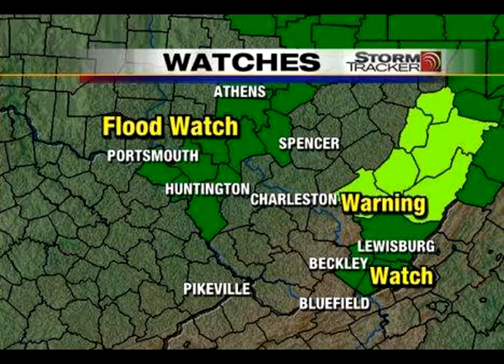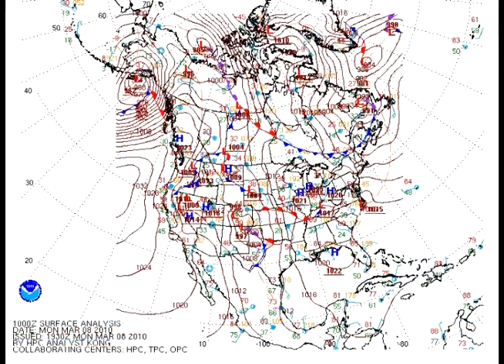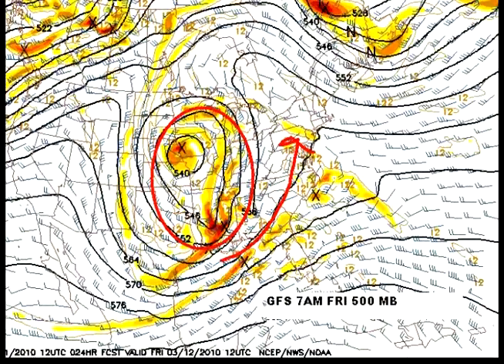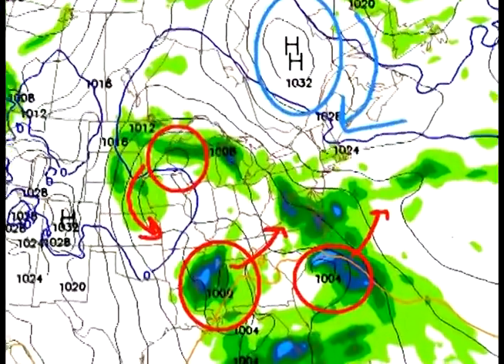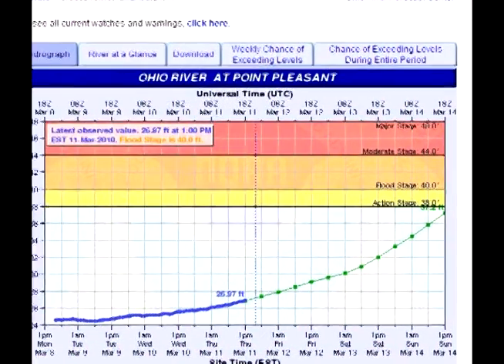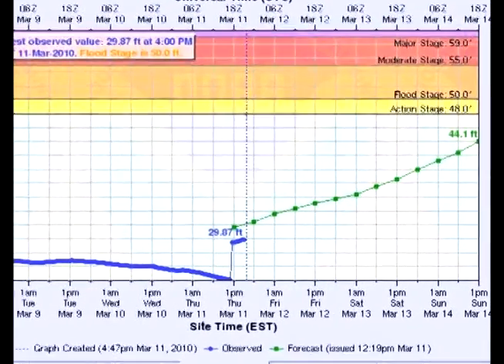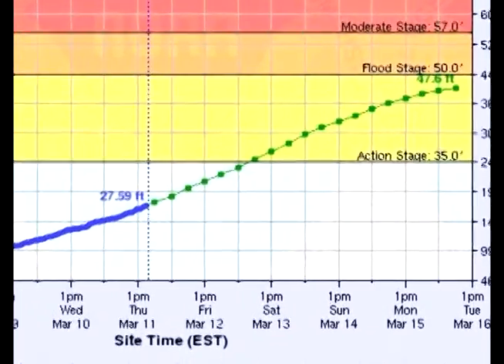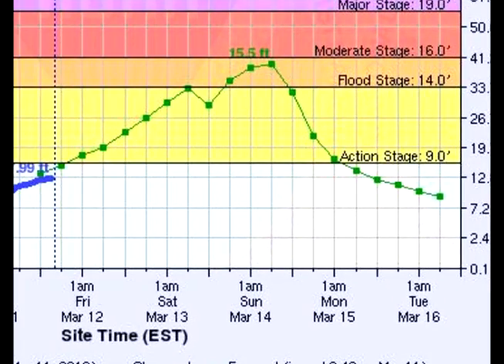Ohio River Flood Watch - Weather Blender Blog March 11, 2010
Snowmelt and rain conitnue to create potential problems in terms of flooding.  Now concerned about the Ohio River.  See some of NOAAs river level projections in the Vlog.